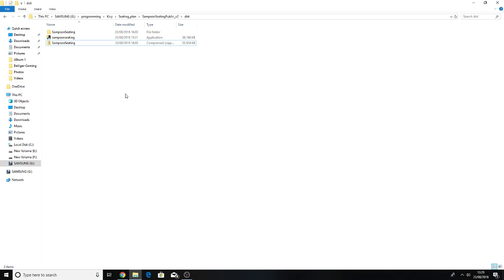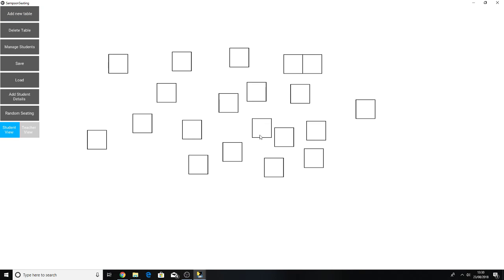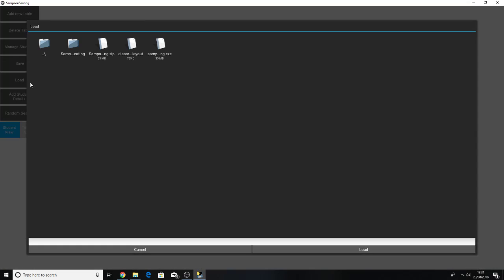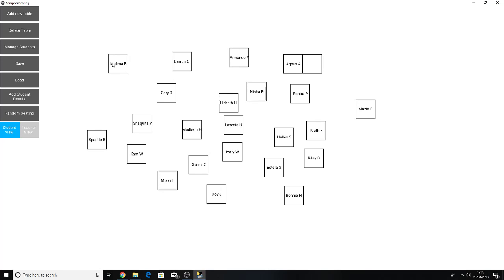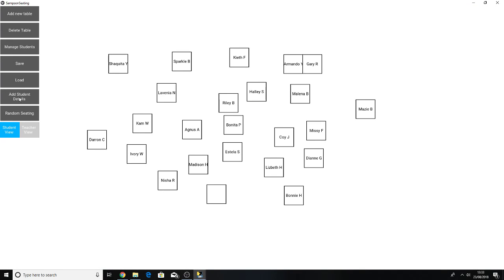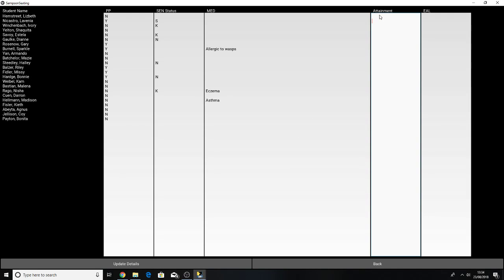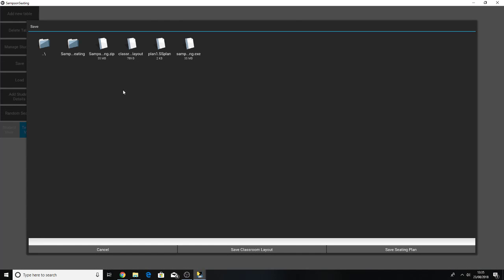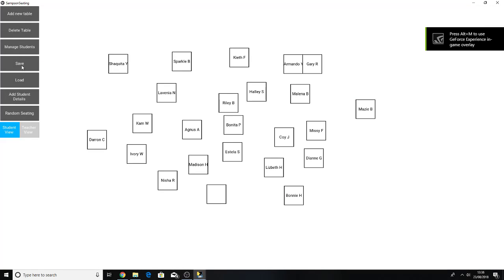Sampson Seating Video Tutorial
This is the tutorial video for SampsonSeating, which allows education professionals to quickly and efficiently create seating plans.

The software is only available on windows and can be run from an external hardrive or memory stick, such that seating plans can be created from school or at home.